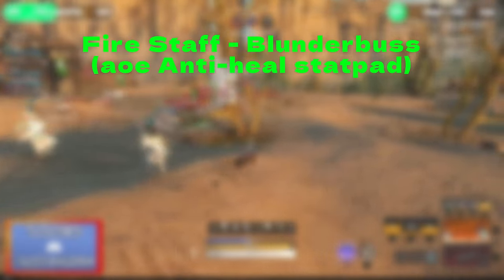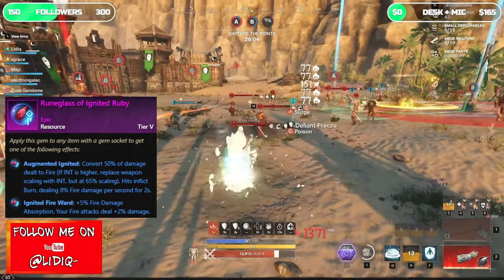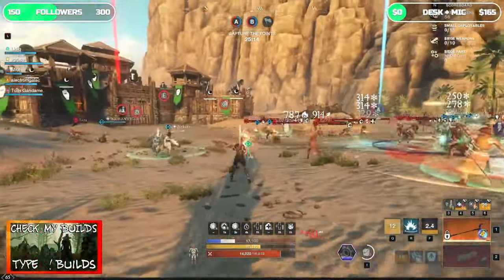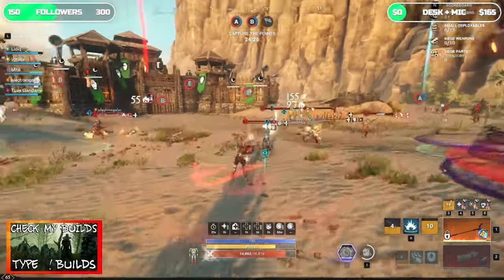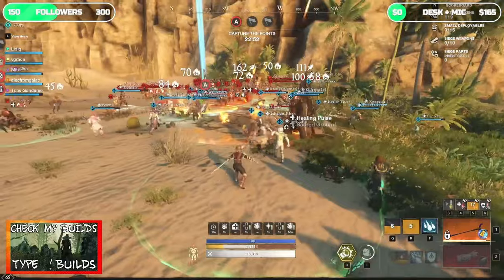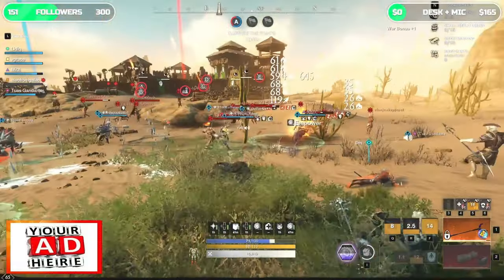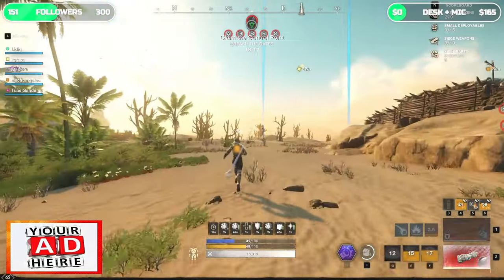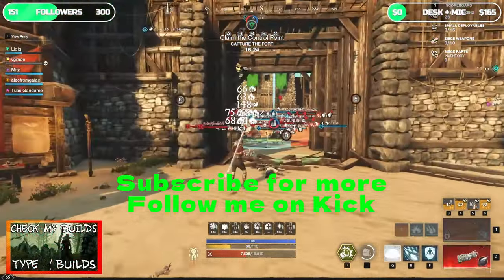🔥Updated Fire Staff Blunderbuss for Season 5🧨Insane DPS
I cannot wait any longer to gear myself again with the full power of the flames. I'm also looking forward to the build which I'm sharing with you today, as I believe this will be one of the strongest dps builds in Season 5, while providing value for your team with anti-heal on the side.

Do you think that new artefacts will shake up the meta? Which new artefact will you choose?

If you don't want to miss out on future content such as Wars, Arenas, OPRs, Mutations and Open world PvP make sure to follow me on the below platforms:

Timestamps:

0:00 - Intro & Builds
1:58 - Weapons & Gems
4:17 - Armors & Perks
6:12 - Jewelry
9:07 - Protection gems
9:29 - Skill trees
10:07 - Hearthrune
10:38 - Attributes
11:41 - Thank you